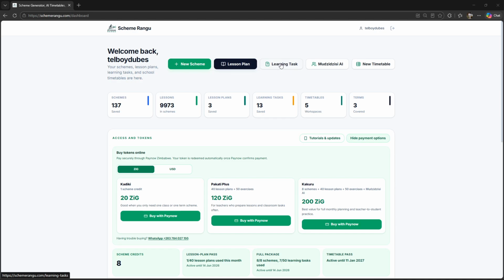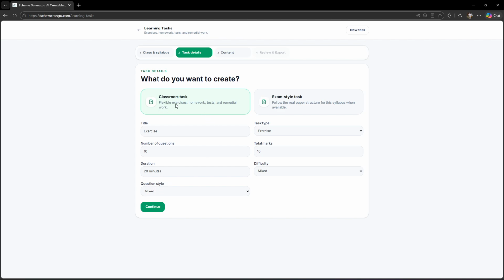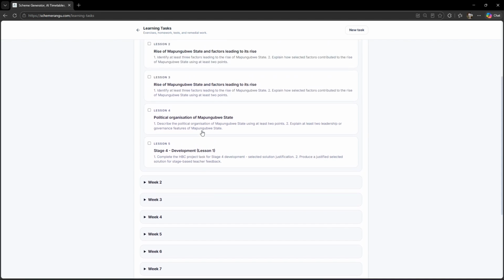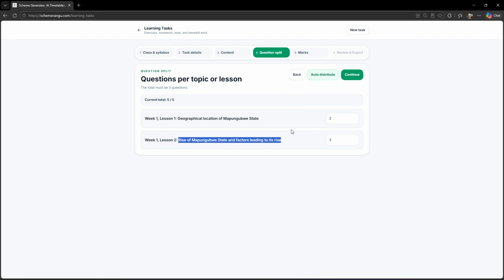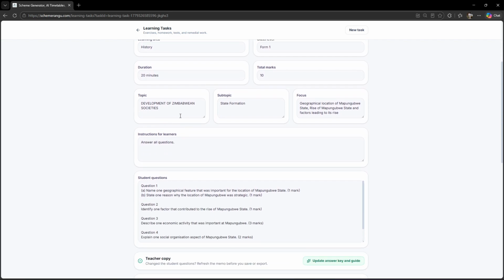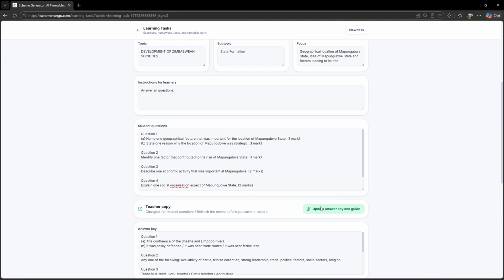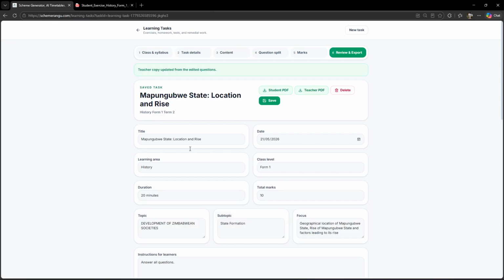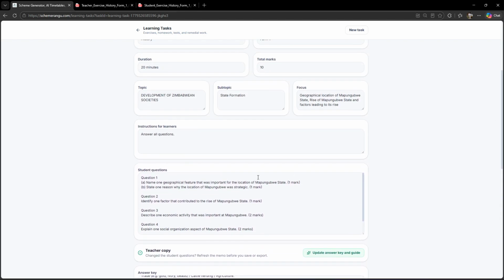Creating Exercises from Saved Scheme Lessons | Scheme Rangu Learning Tasks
In this video, we show how to create classroom exercises from lessons you have already saved in your Scheme Rangu scheme of work.

You will learn how to:

Open a saved scheme
Choose a lesson from the scheme
Create a learning task from that lesson
Set the number of questions, marks, difficulty, and question style
Generate an exercise with answers and marking guidance
Download or save the task for classroom use
This is useful when you have already planned your term scheme and now want quick exercises, homework, revision tasks, or classwork based on the exact lesson you are teaching.

Scheme Rangu helps Zimbabwean teachers create schemes of work, lesson plans, learning tasks, school timetables, and AI-supported classroom work.